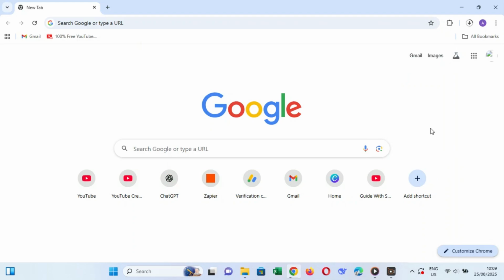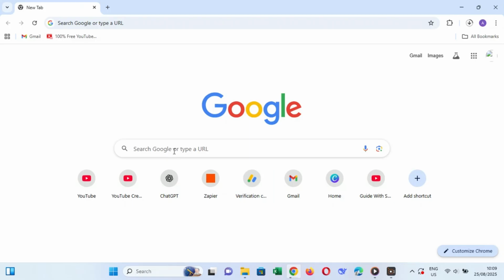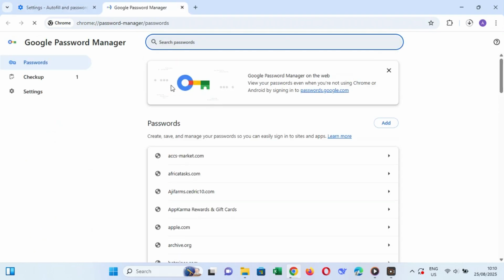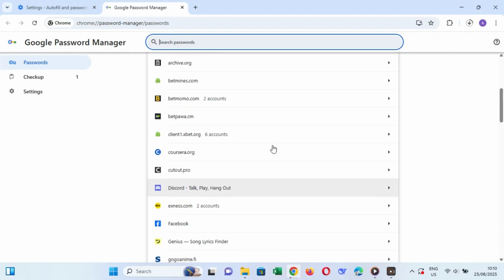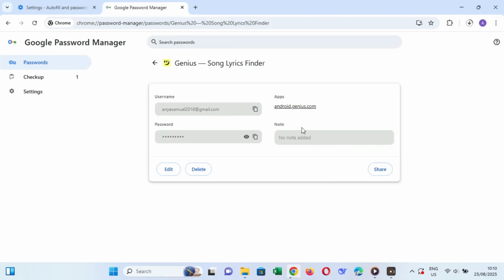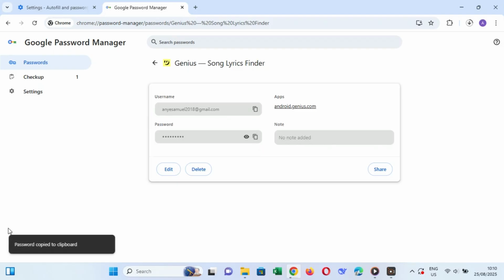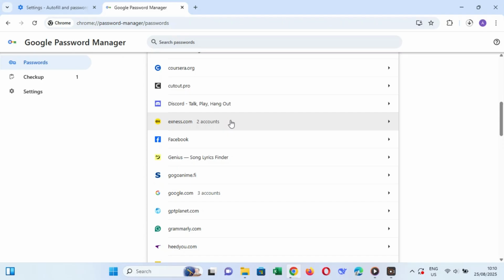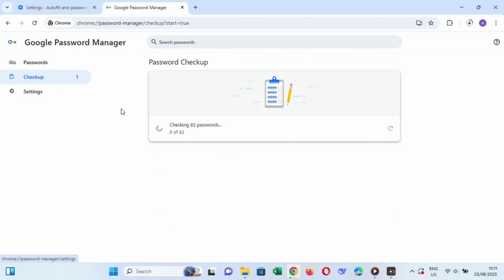Never Lose a Password Again! 🔥 Chrome Saved Passwords Tutorial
In this tutorial, I’ll show you how to view a saved password in Google Chrome quickly and securely. This is useful if you’ve forgotten a login but already saved the password in your browser.

Follow these steps:

Open Google Chrome on your Windows PC.

Click the three dots (More) menu at the top-right.

Select Settings.

Go to Autofill & Passwords → Google Password Manager.

Find the website whose password you want to view.

Click the eye icon next to the password.

Enter your Windows login password to confirm.

Your saved password will now be revealed.

✅ That’s it! You’ve successfully viewed a saved password in Chrome, quickly and securely.